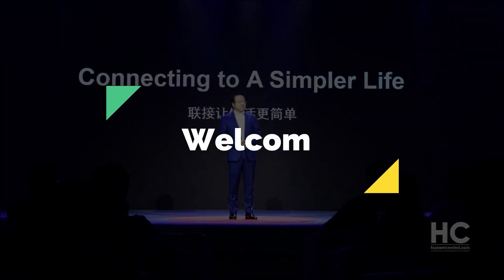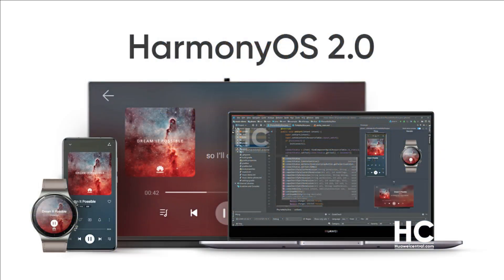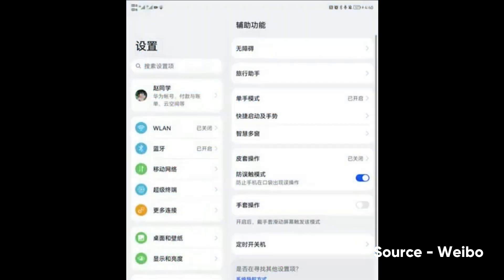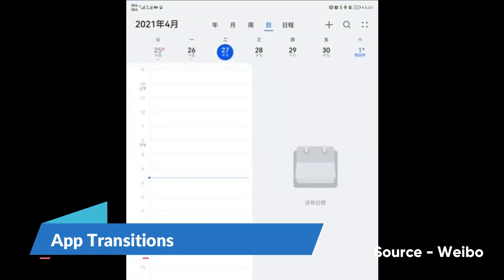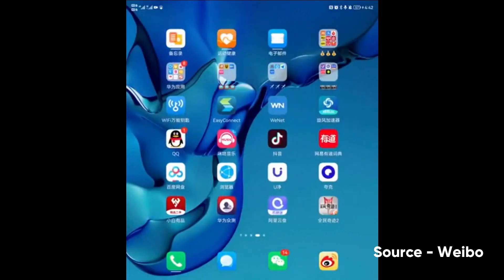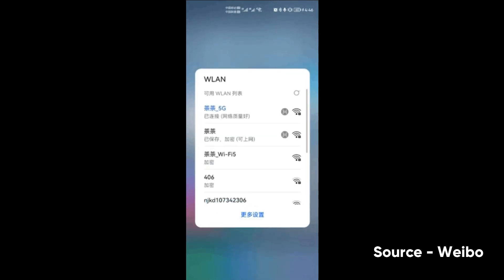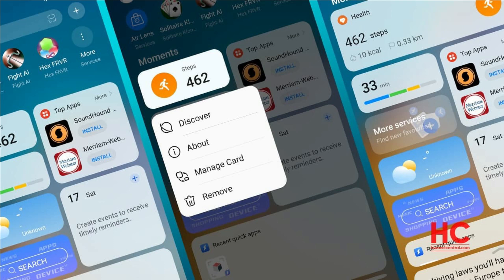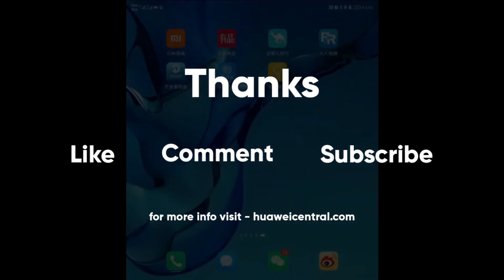HarmonyOS 2.0 Features: New UI, Better Quick Settings, Boot Logo, Gestures, and more (Beta 3)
Huawei has begun to rollout a new software beta update for HarmonyOS 2.0 mobile beta developers and it brings a number of new features including a new user interface design, better quick settings, and more.